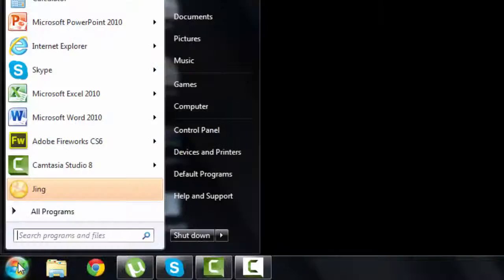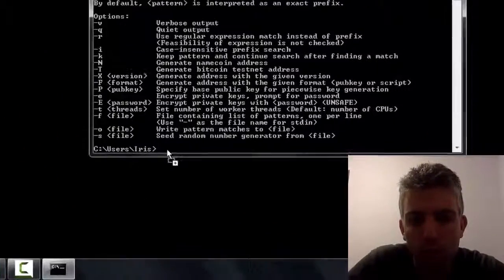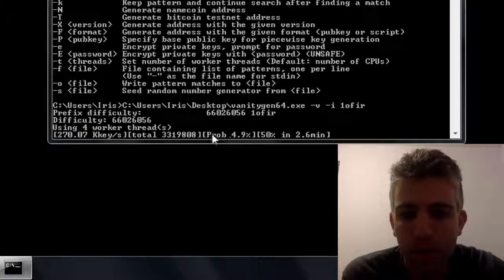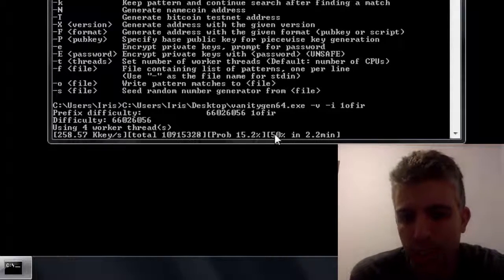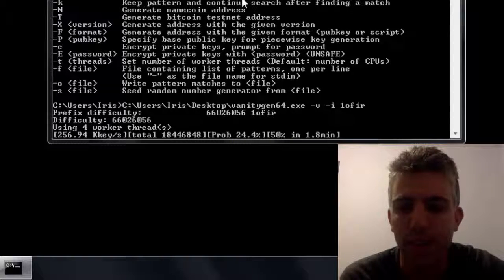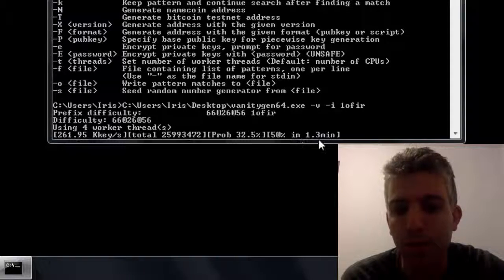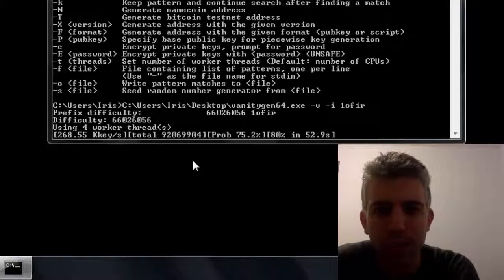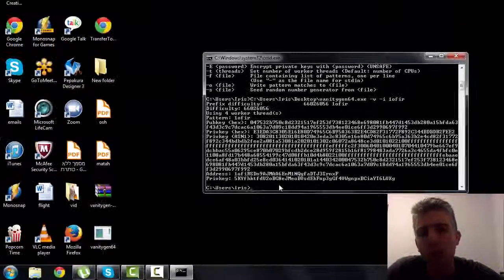How to create a Bitcoin vanity address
Here's a short tutorial about how to create a Bitcoin vanity address